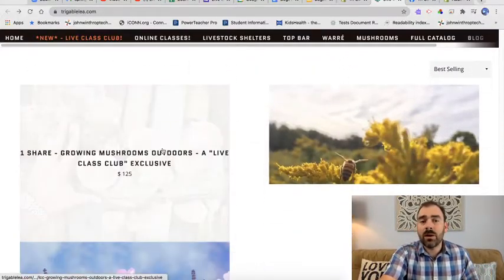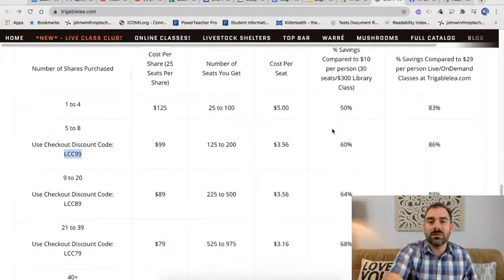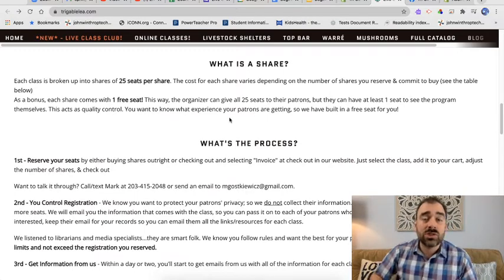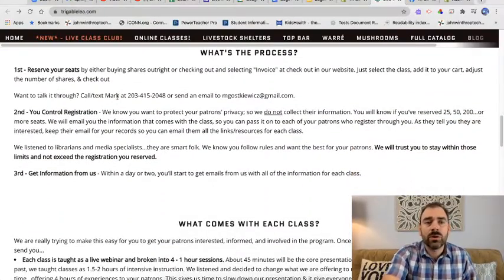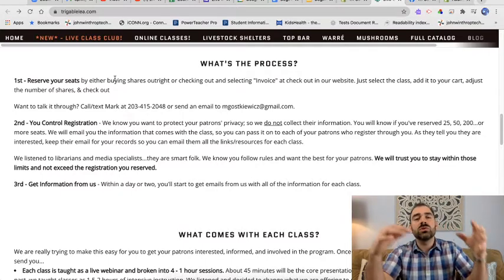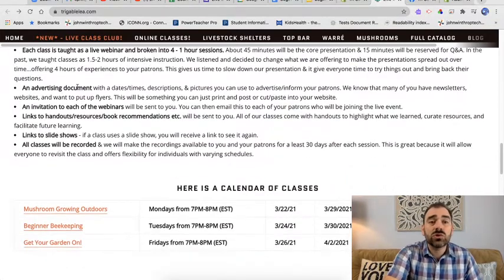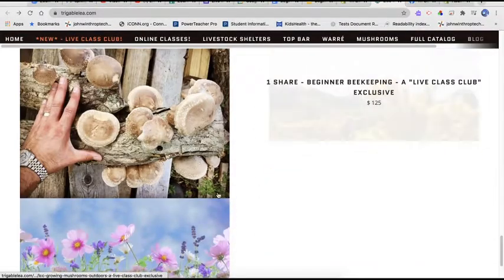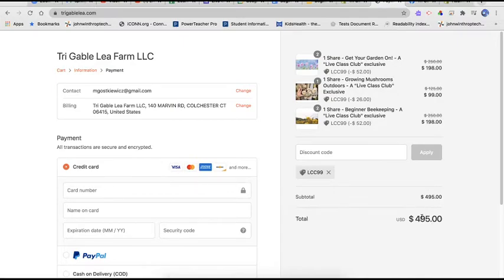Live Class Club - How to reserve your shares & work together to save big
We are inventing a new experience for organizations who wish to give their members a safe and informative program. By asking librarians what they need, we've come up with a cost sharing program that lets you buy "shares" of our classes.
We are initially offering this to libraries, but garden clubs or other organizations can take advantage of the savings and join us. Businesses may want to purchase share for their employees. We have visions of working with other talented presenters as we grow, offering a larger library of live programs. Tell us how to improve & what your patrons want by filing out this google form.

What is a Share?
Each class is broken up into shares of 25 seats per share. The cost for each share varies depending on the number of shares you reserve & commit to buy (see the table below)
As a bonus, each share comes with 1 free seat! This way, the organizer can give all 25 seats to their patrons, but they can have at least 1 seat to see the program themselves. This acts as quality control. You want to know what experience your patrons are getting, so we have built in a free seat for you!
What's the Process?
1st - Reserve your seats by either buying shares outright or checking out and selecting "Invoice" at check out in our website. Just select the class, add it to your cart, adjust the number of shares, & check out

2nd - You Control Registration - We know you want to protect your patrons' privacy; so we do not collect their information. You will know if you've reserved 25, 50, 200...or more seats. We will email you the information that comes with the class, so you can pass it on to each of your patrons who register through you. As they tell you they are interested, keep their email for your records so you can email them all the links/resources for each class.

We listened to librarians and media specialists...they are smart folk. We know you follow rules and want the best for your patrons. We will trust you to stay within those limits and not exceed the registration you reserved.

3rd - Get Information from us - Within a day or two, you'll start to get emails from us with all of the information for each class.

What Comes With Each Class?
We are really trying to make this easy for you to get your patrons interested, informed, and involved in the program. Once you reserve your shares for a class, we will send you...
Each class is taught as a live webinar and broken into 4 - 1 hour sessions. About 45 minutes will be the core presentation & 15 minutes will be reserved for Q&A. In the past, we taught classes as 1.5-2 hours of intensive instruction. We listened and decided to change what we are offering to make the presentations spread out over time...offering 4 hours of experiences to your patrons. This gives us time to slow down our presentation & it give everyone time to try things out and bring back their questions.
An advertising document with a dates/times, descriptions, & pictures you can use to advertise/inform your patrons. We know that many of you have newsletters, websites, and want to put up flyers. This will be something you can just print and post or cut/paste into your website.
An invitation to each of the webinars will be sent to you. You can then email this to each of your patrons who will be joining the live event.
Links to handouts/resources/book recommendations etc. will be sent to you. All of our classes come with handouts to highlight what we learned, curate resources, and facilitate future learning.
Links to slide shows - if a class uses a slide show, you will receive a link to see it again.
All classes will be recorded & we will make the recordings available to you and your patrons for a least 30 days after each session. This is great because it will allow everyone to revisit the class and offers flexibility for individuals with varying schedules.